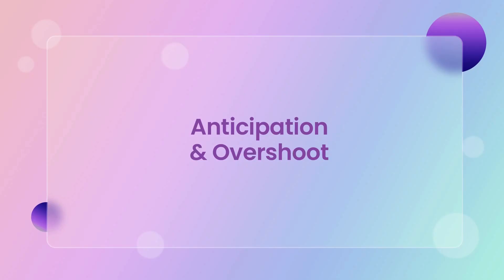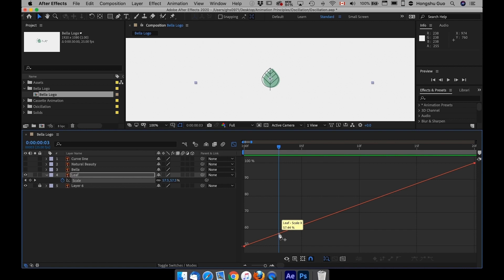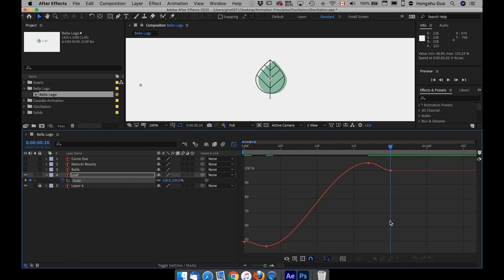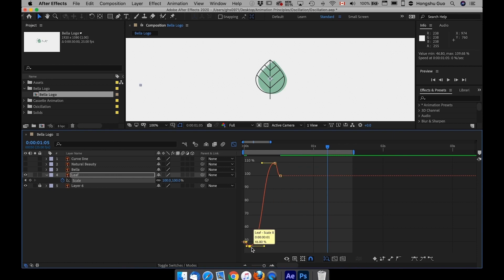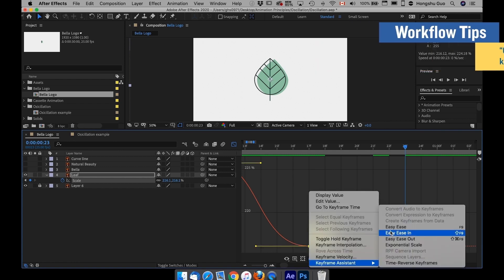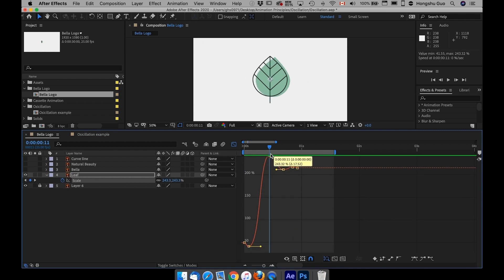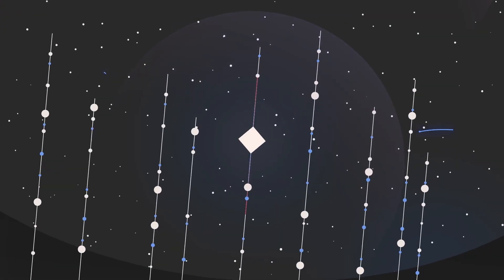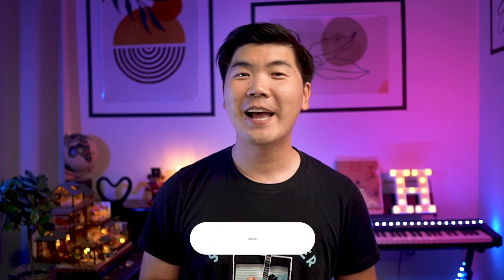#1 Pro Tip All Beginners Should Know in After Effects | How to Succeed In Motion Design | EP3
Learning to do After Effects animation can be really intimidating. There are a million tutorials online free.
The problem is they don’t tell you everything you need to know. You find yourself surfing from one video to the next trying to figure out the parts that are missing.
They have plugins they want to push or techniques that’s not relevant to daily professional work.
All those free videos really aren’t worth it. After weeks of study, you still don’t know some of the fundamentals you need and you feel lost and stuck and don’t have a success roadmap.
On day 3 of the motion design crash course, I will show you one of the most commonly used animation principles that will add magic to everything you touch and bring anything you touch to life. It’s a simple but powerful technique that’s used by professional animators every single day. If you want to make your animation fun and exciting just like the animation studios, check out day 3 of our crash course.

MOTION DESIGN MASTERY COURSE:
🏆 Motion Design Mastery - Flagship course for mastering all aspects of motion design

⌚️Timestamps:
0:00 Intro
0:35 #1 Pro Tip
3:56 Fine tune
6:23 Why it is important
7:44 Outro

MY FREE ONLINE COURSES:
🚀  Motion Design Kickstart - Beginner's Guide to Adobe After Effects 2023 -

🎓   Intro to Motion Graphics - Logo and Icon Animation in After Effects -

🎬 Intro to Motion Graphics - Explainer Video From Storyboard to Animation  -